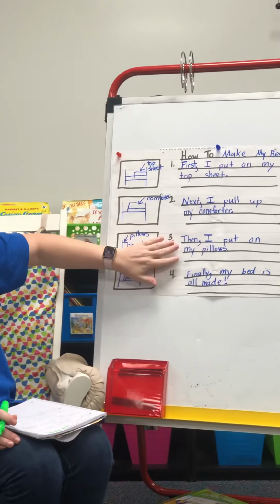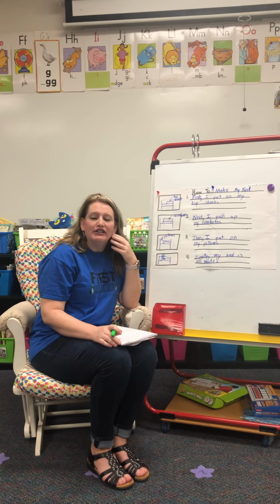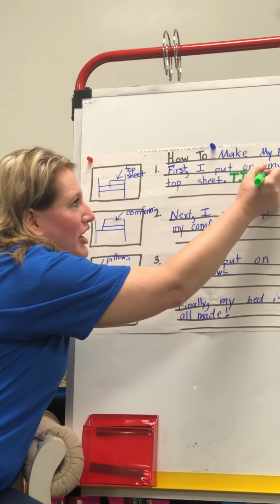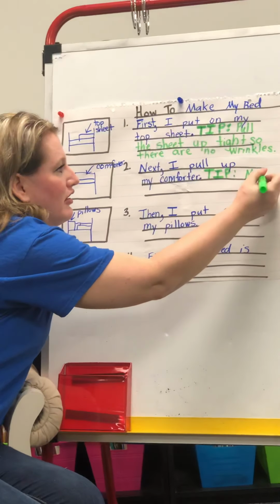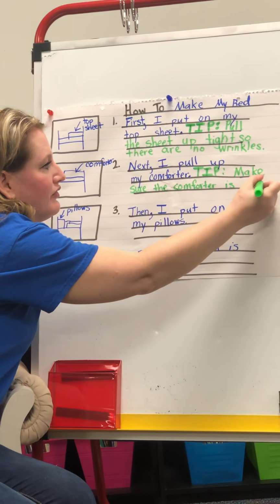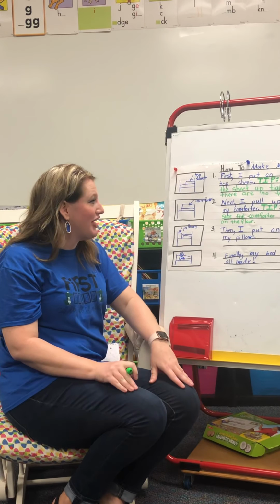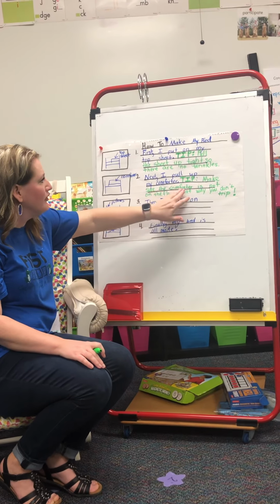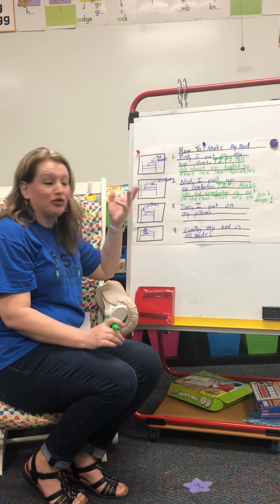Adding Details to a How To book